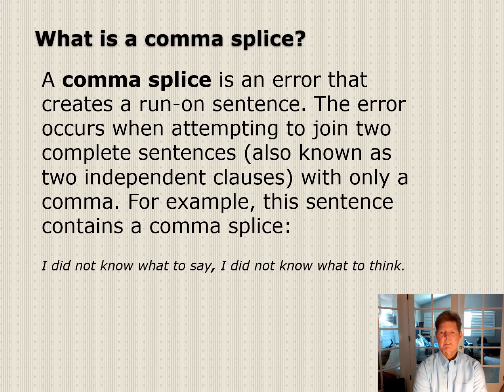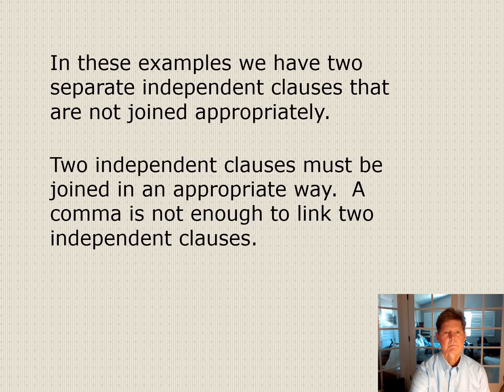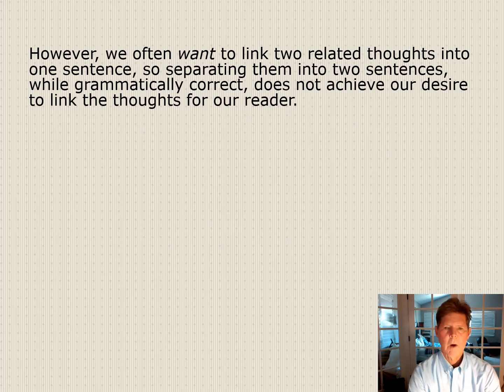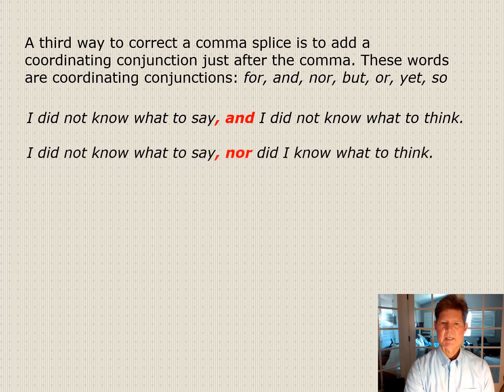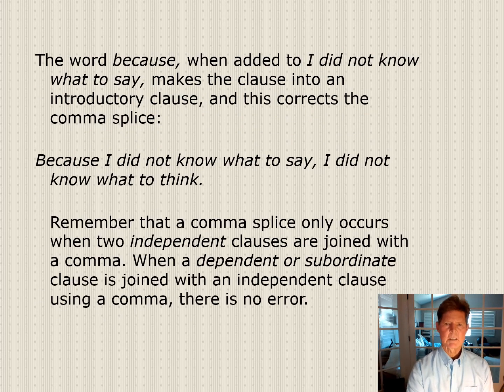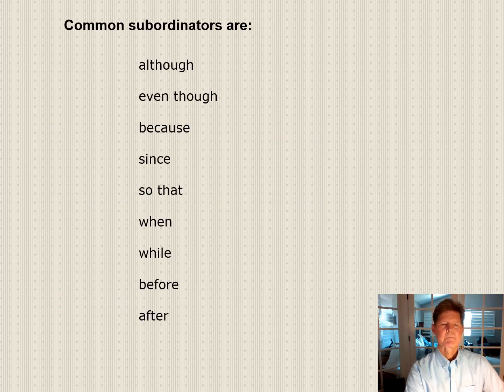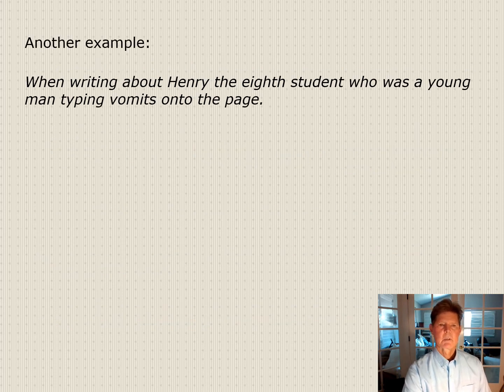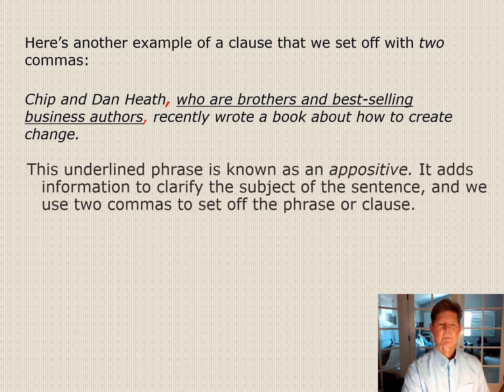Lab 5 - Comma Splices Video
This video offers several ways to correct comma splice errors.